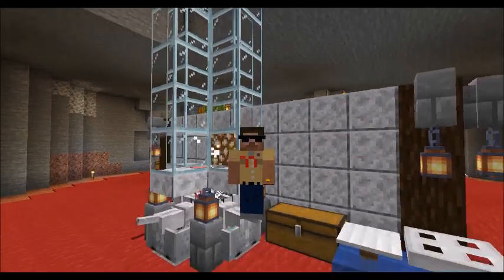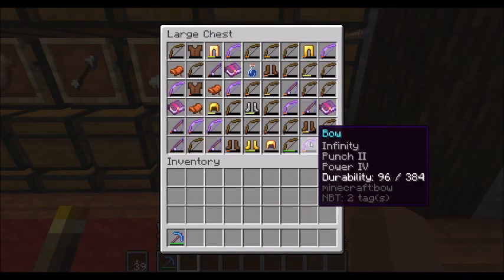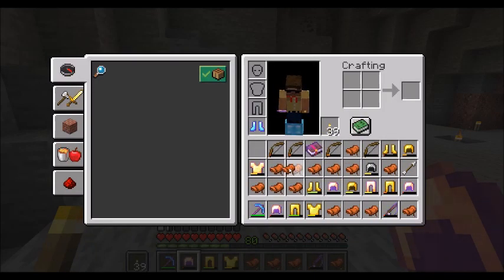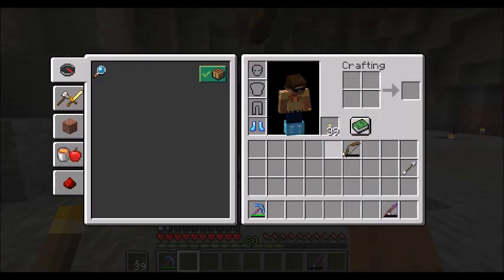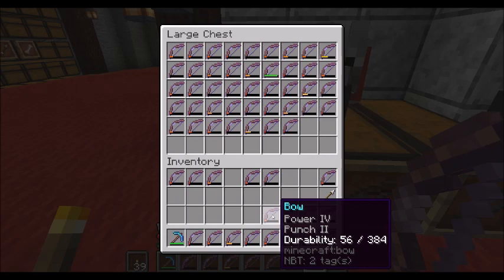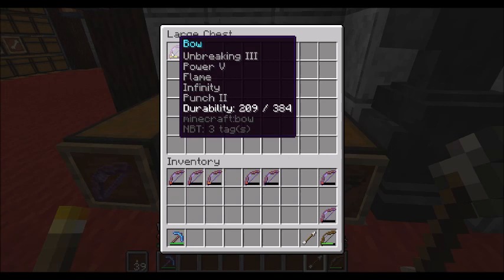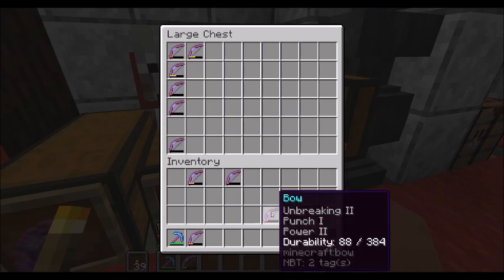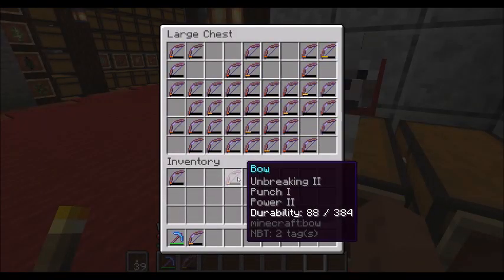AFK XP Skeleton Farm Instructional Video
Last week I showed you how to build the Ultimate AFK XP Skeleton Farm for Minecraft 1.15.  But just because you can build it does NOT mean you know how to use it. So today I show you how to use the tools you just built, to take your game to the next level.